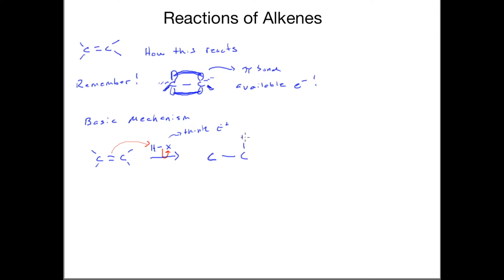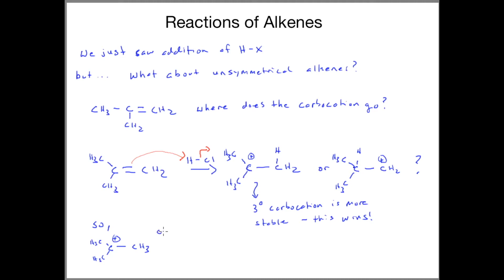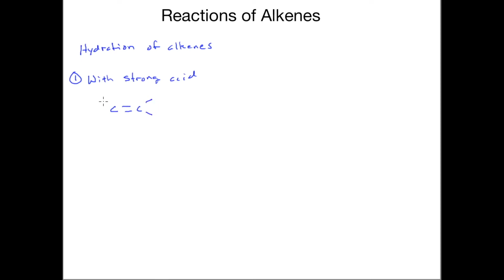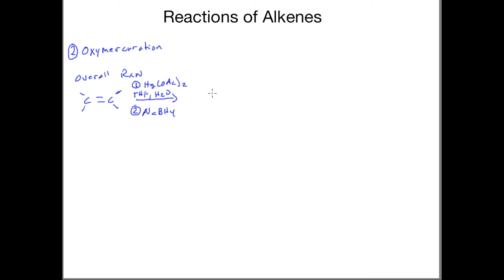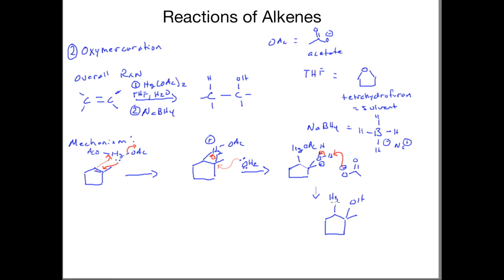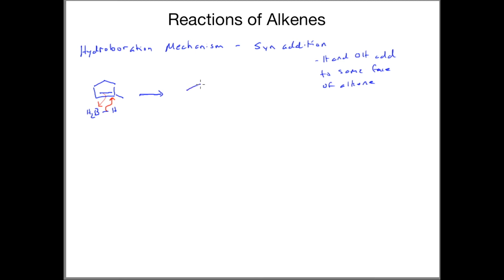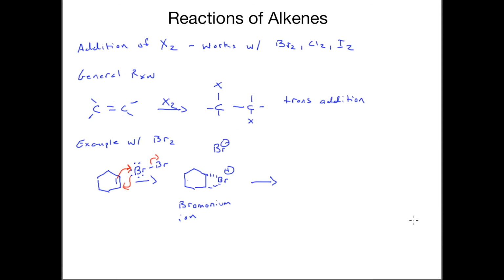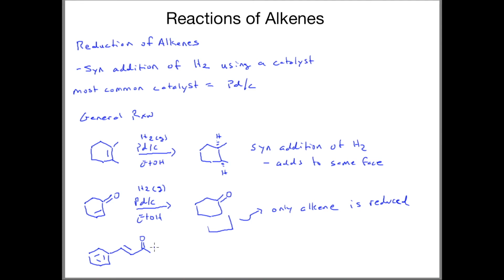Reactions of Alkenes part 1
The first part of a detailed look into the reactions of alkenes.